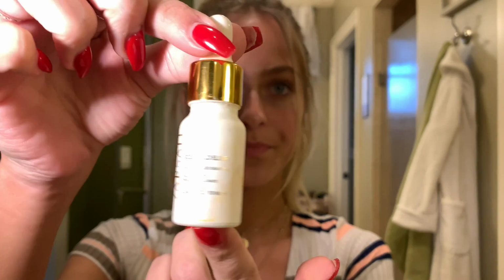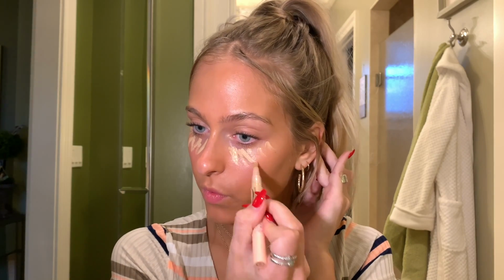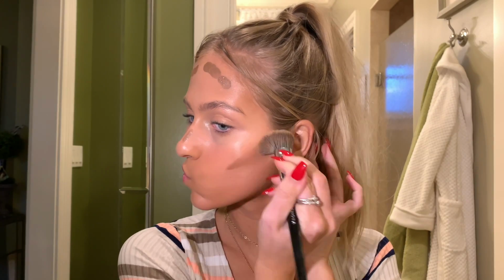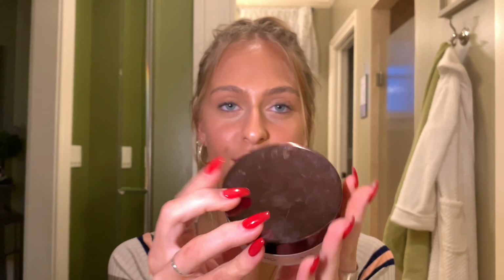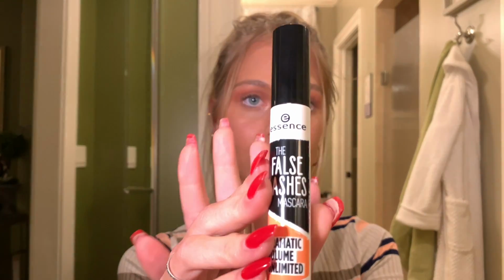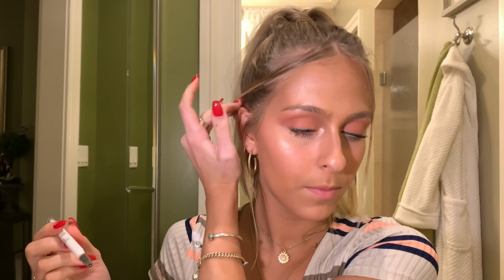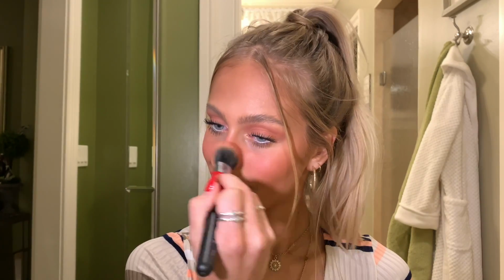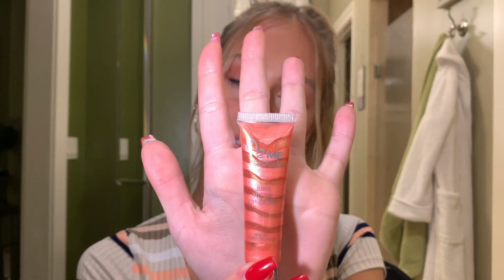Peachy Glow + Soap Brows ☼ | Makeup Tutorial | Whitney Lebamoff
Hi everyoneee!! So happy to be posting another video for you guys =) I did a VERY glowy and peachy look (my fav) and I'm looovvvinnngg it. Also I showed you all how to do the soap brow, which is my favorite type of brow!! Really really hoped you all enjoyed this video!

Products Used:
-Farsali Rose Gold Elixir
-Laura Mercier Tinted Moisturizer (oil free) in "Almond"
-Maybelline Dream Lumi Touch Highlighting Concealer in "Light"
-E.l.f 16 Hr Camo Concealer in "Medium Beige"
-Charolette Tilbury Contour Wand in "Fair/Medium"
-Glossier Cloud Paint in "Beam"
-Charolette Tilbury Beauty Light Wand in "Spotlight"
-Too Faced Just Peachy Mattes Palette (used "just peachy" and "peaches & cream")
-Natasha Denona Crystal Top Coat in "Peach"
-NYX Jumbo Eye Pencil in "Milk"
-Essence False Lashes Mascara
-Any clear soap
-E.l.f Instant Lift Brow Pencil in "Blonde"
-Marc Jacobs Tantastic Omega Bronzer
-Buxom Wanderlust Primer-Infused Blush in "Mykonos"
-Mac Fix+ in Lavender
-Baked Gelato Swirl illuminator Palette (used "Peach Glow")
-Too Faced Sweet Peach Creamy Peach Oil Lip Gloss in "Pure Peach"
-Makeover Essentials Juice Me Up Lip Gloss Trio